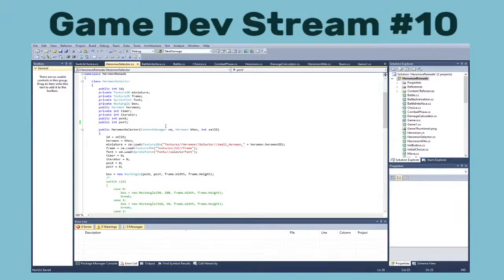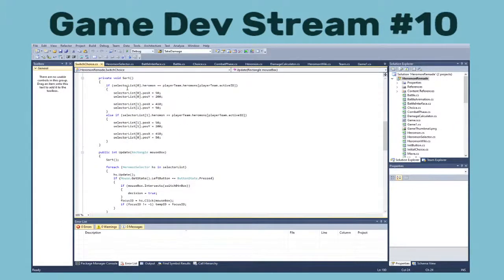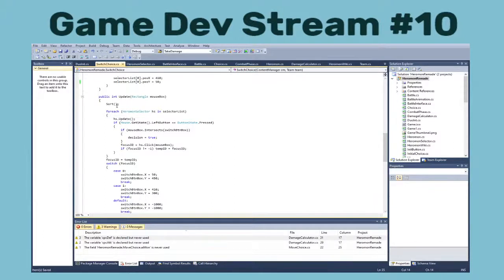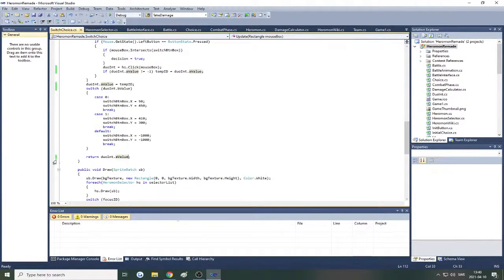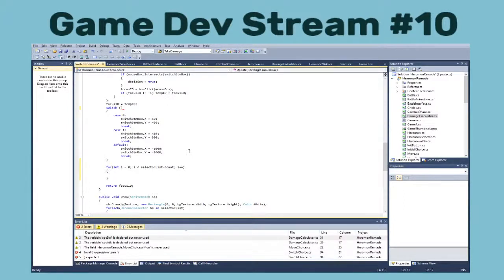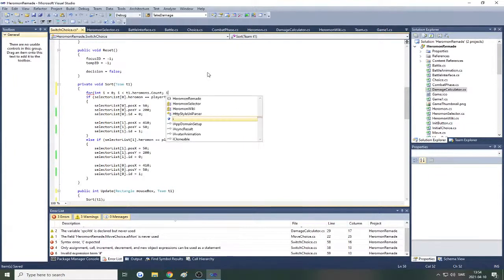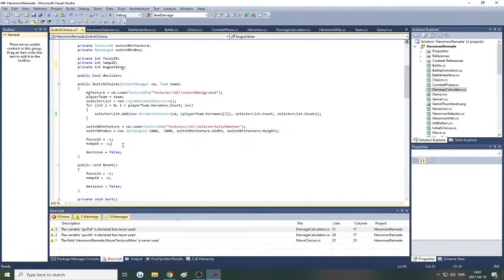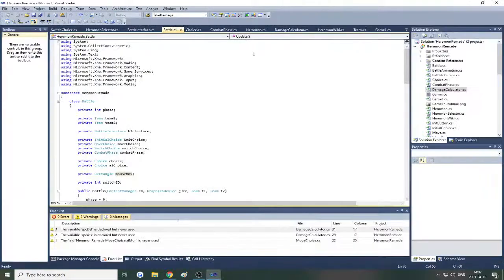Game Dev Stream #10